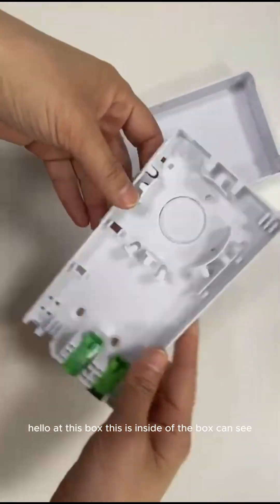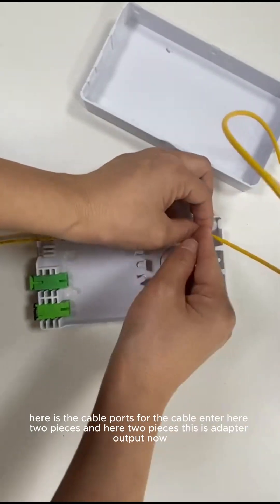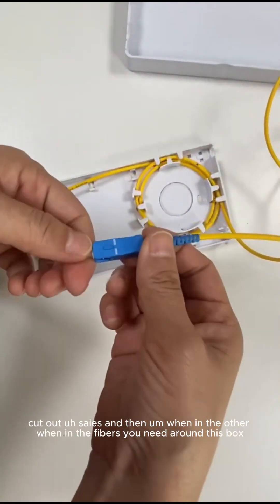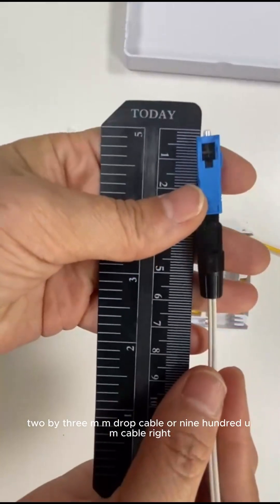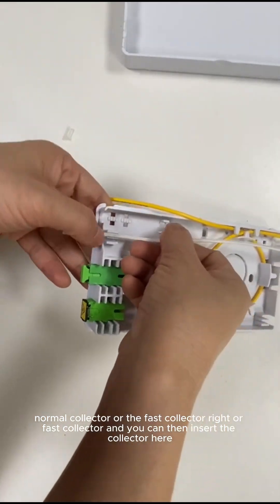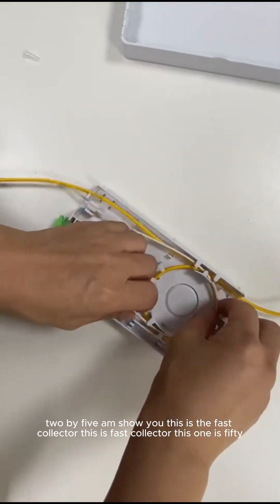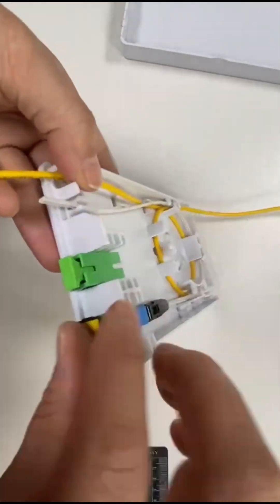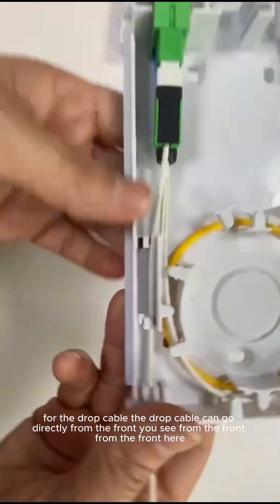Yingda's Fo Termination Box FTB104N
The product is used in the end termination of residential building and villas to fix and splice with pigtails. It can be installed on the wall, and adapt variety of optical connection styles.